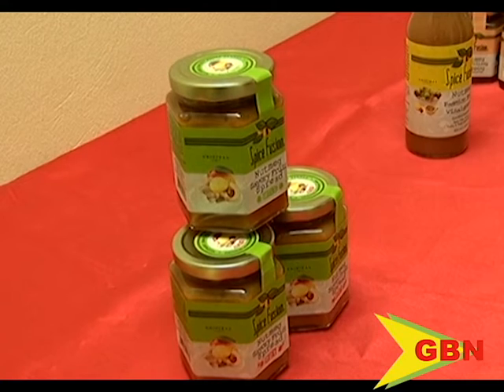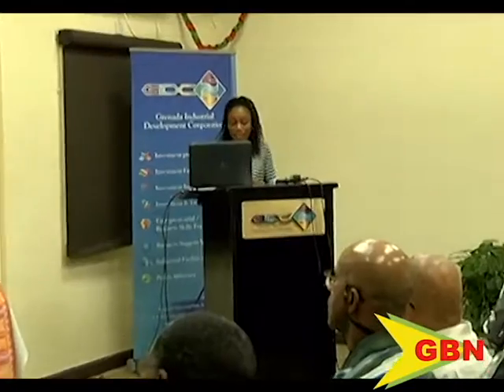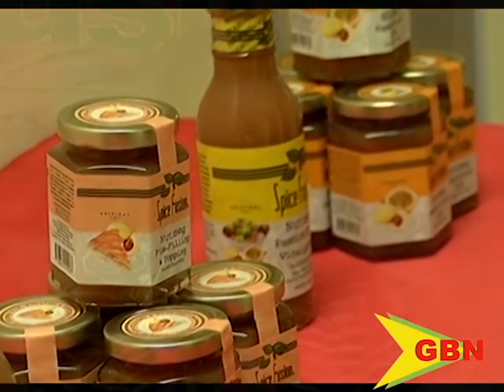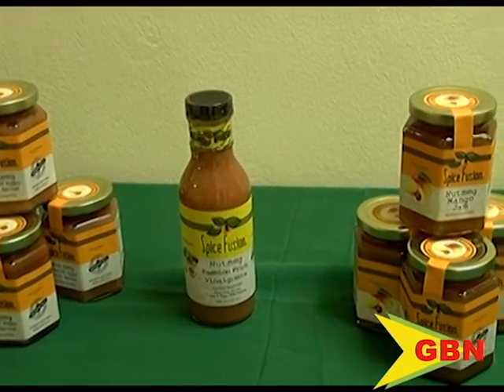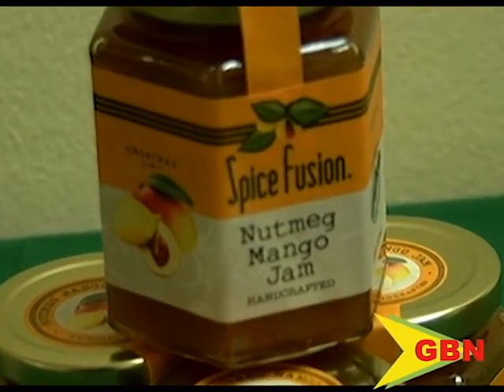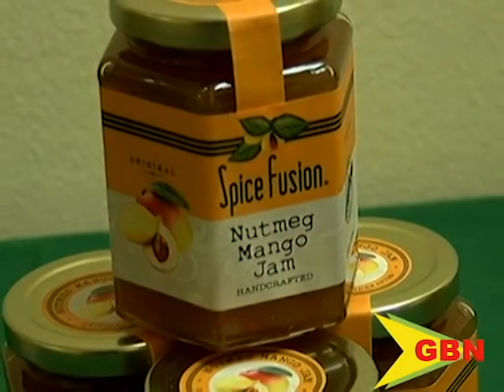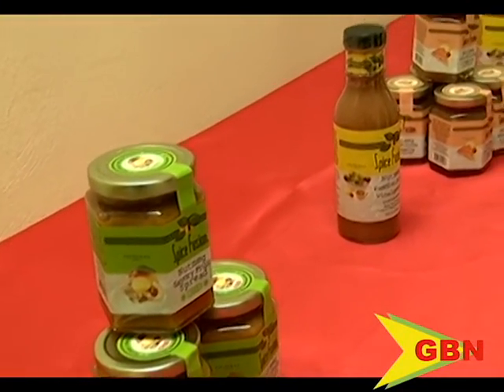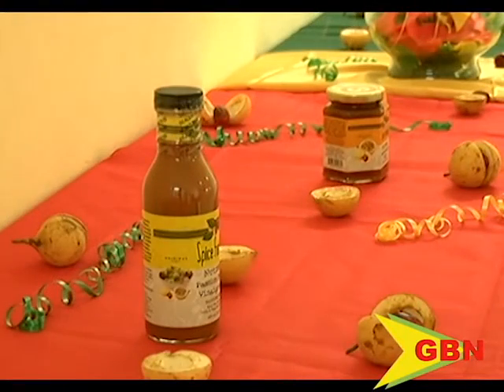“All Things Nutmeg” 29.07.16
Eight new locally made products using nutmeg were launched by the Grenada Industrial Development Corporation at a ceremony today.
MORE IN THIS REPORT